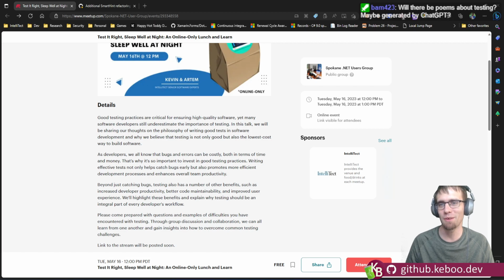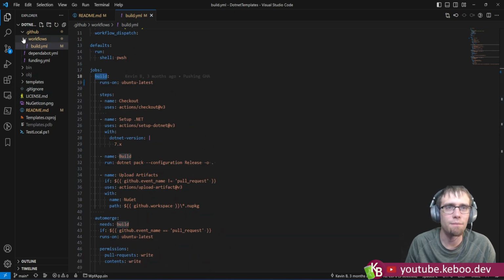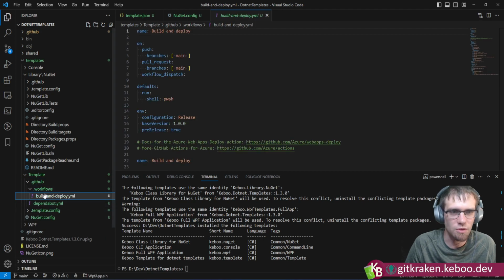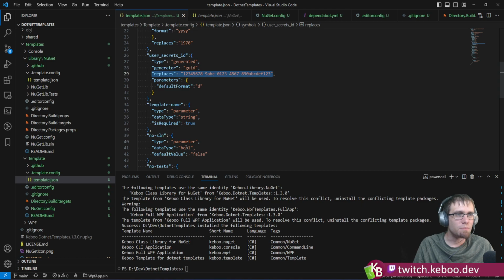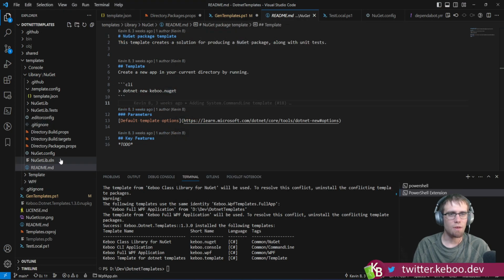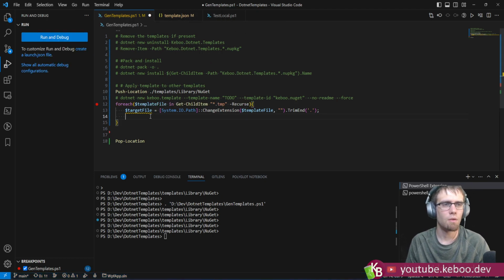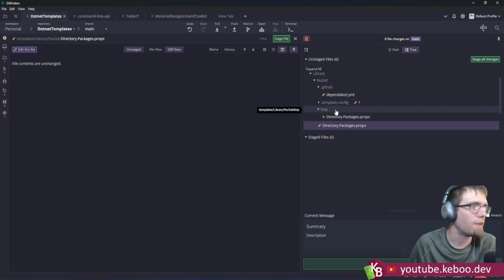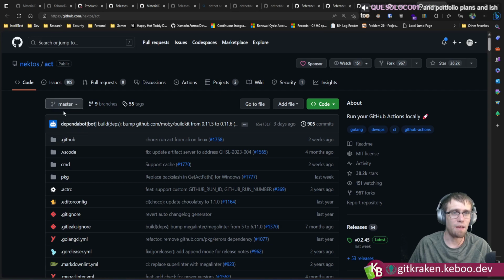Combining dotnet templates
In this live stream I work on some of my dotnet templates.